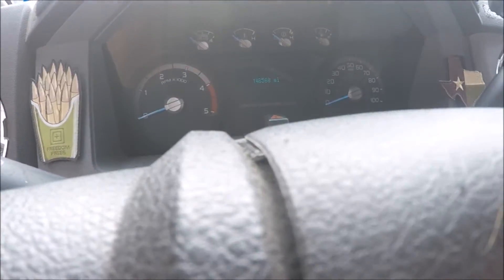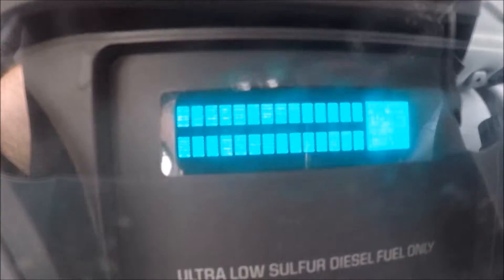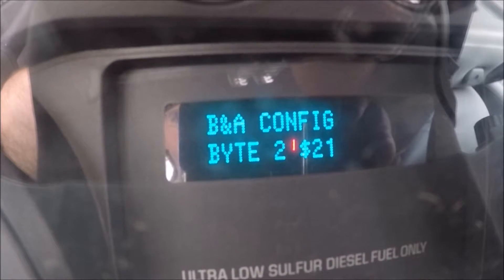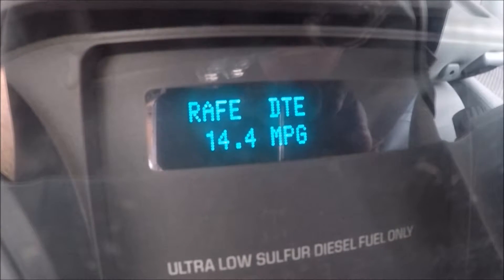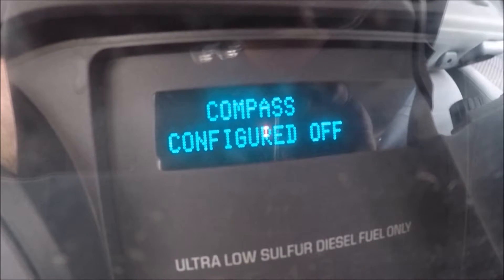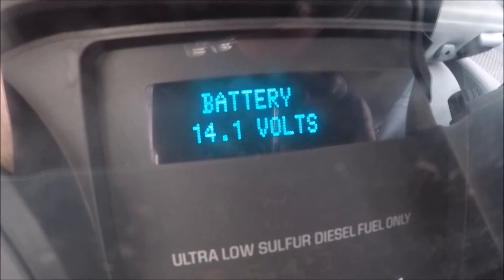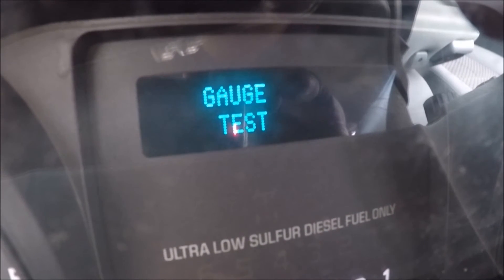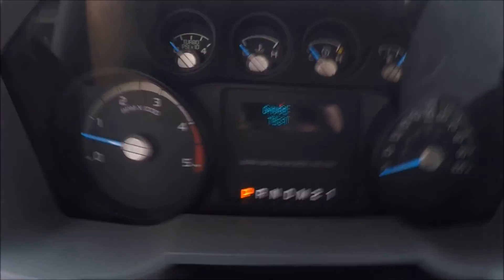Ford F-250 XLT Super Duty 6.7l - Engineering Mode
Hold the reset button on the steering wheel while turning the key to on or while starting until the drivetrain (4x2 or 4x4) display shows.